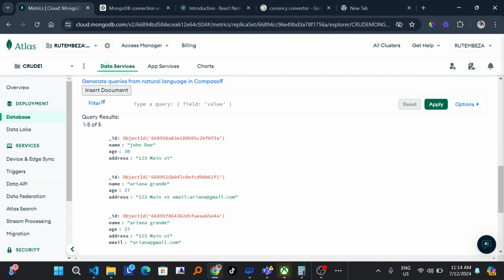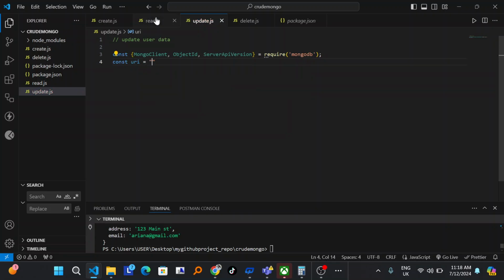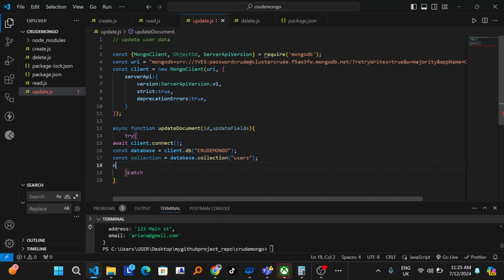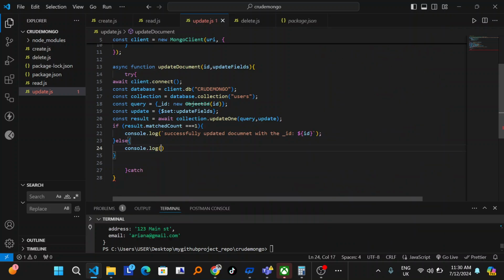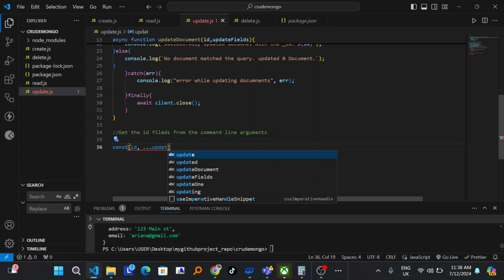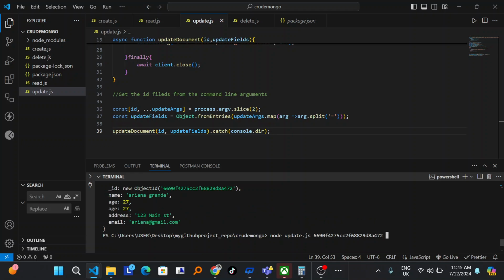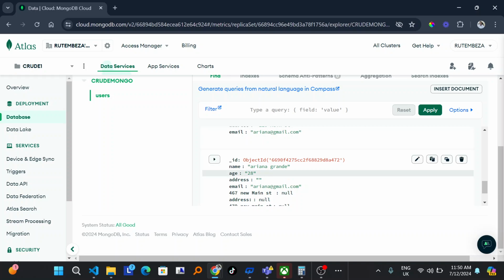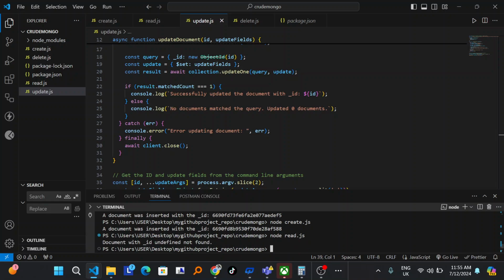CRUDE OPERATION WITH NODEJS AND MONGODB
this video will teach you how you can make a crude operation using node js and mongodb connection to insert data user and read it in database and how you can update that data or delete it .